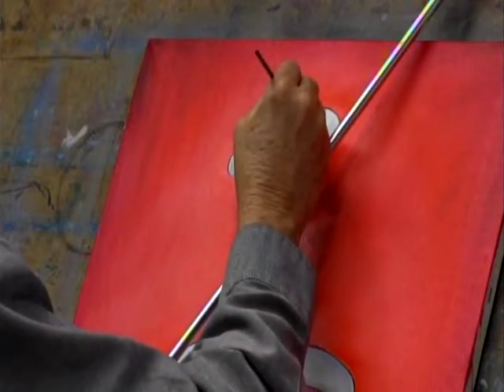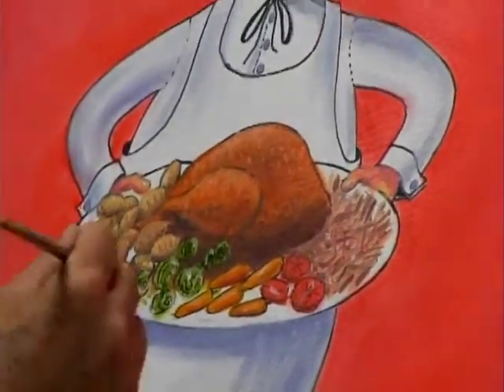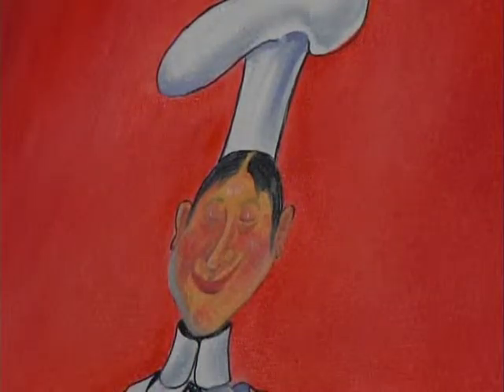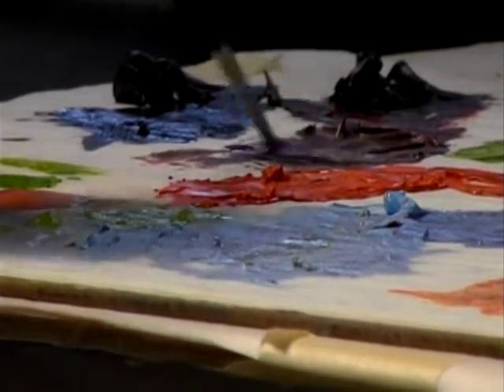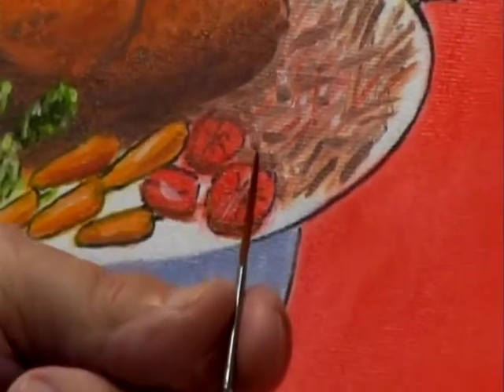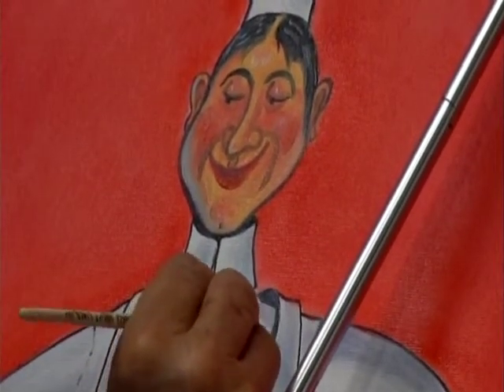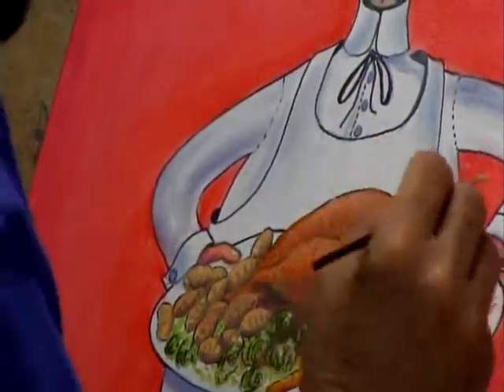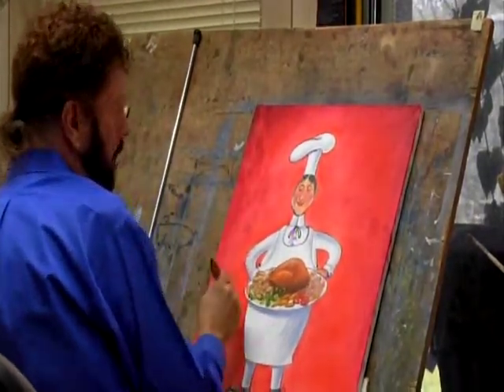Chef Part 4